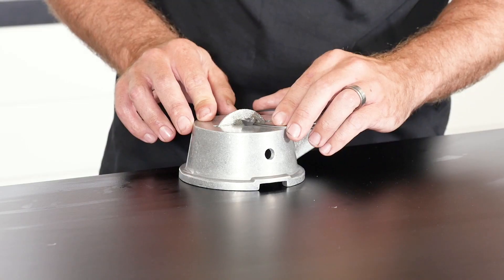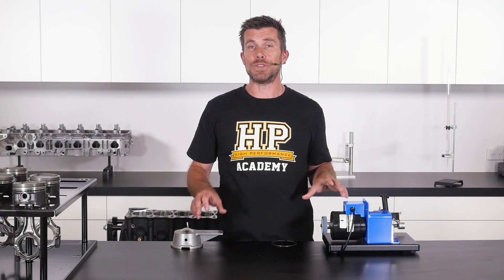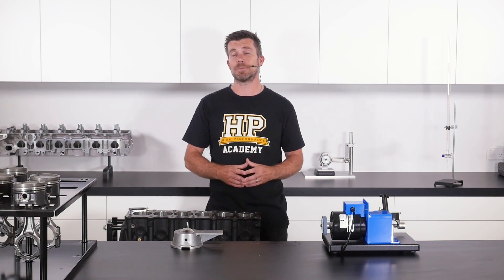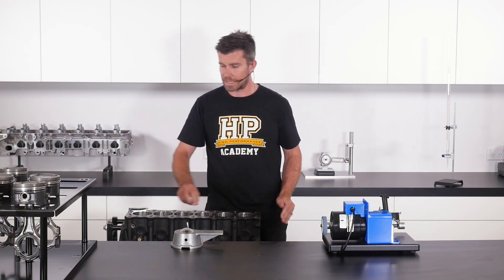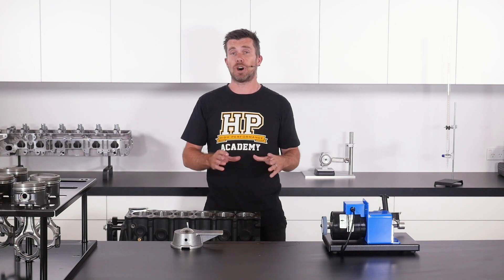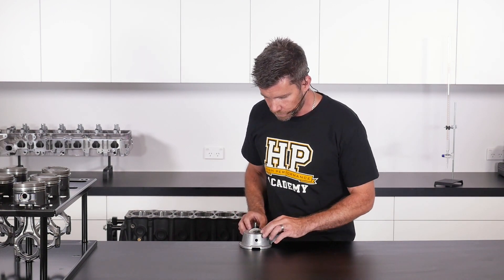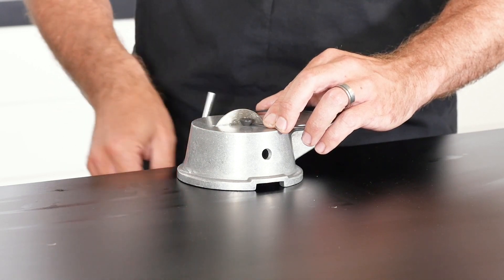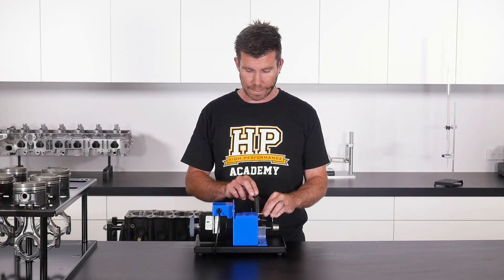🗜️ How to File Piston Ring Gaps [FREE LESSON]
Correctly setting your piston ring end gaps is just 1 of 17 essential steps during the assembly process of your high-performance engine and a piston ring file the specialist tool you'll need to learn how to use correctly to do this.

Today we're going to use a manual ring file and also an electric ring file that is fitted with a dial indicator/gauge which enables very precise and repeatable results on your ring gaps.

Want to learn more about performance engine building? Come along to the next free live lesson